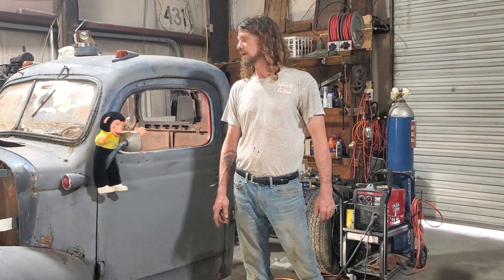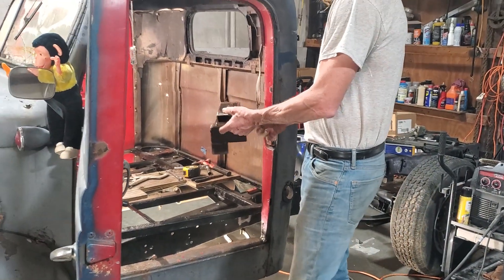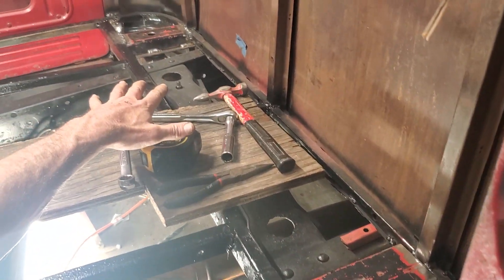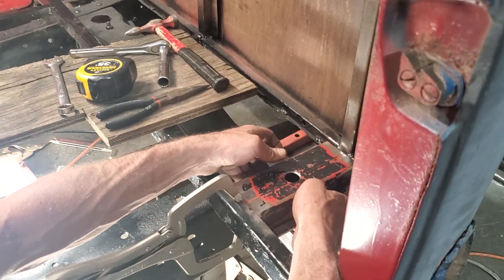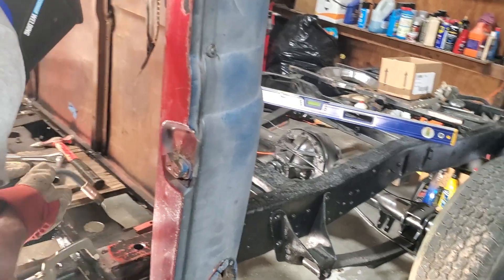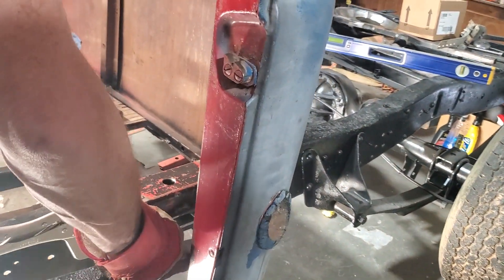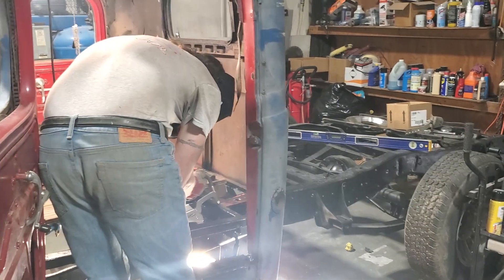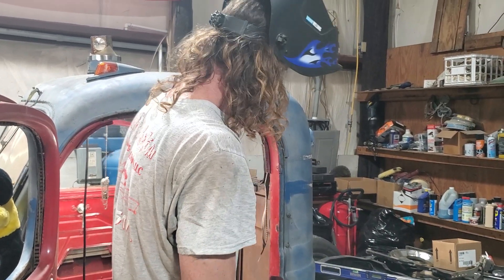1940 Dodge Rat Rod Cab dropped 7.5 inches installing Body Mounts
Up next, moving the motor back.